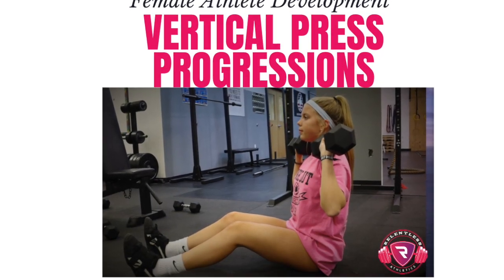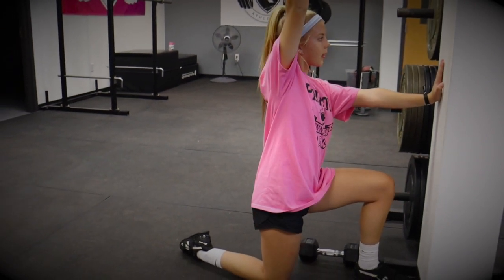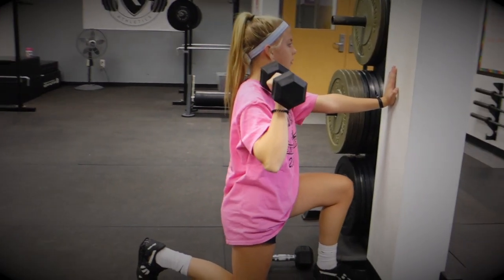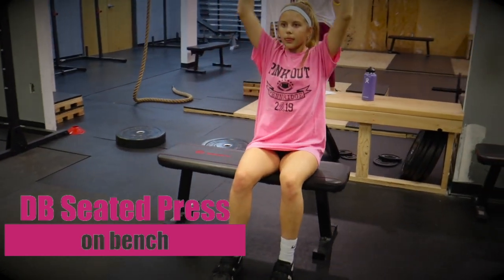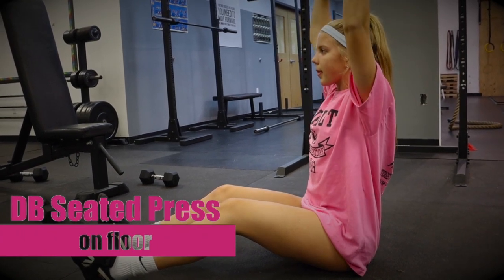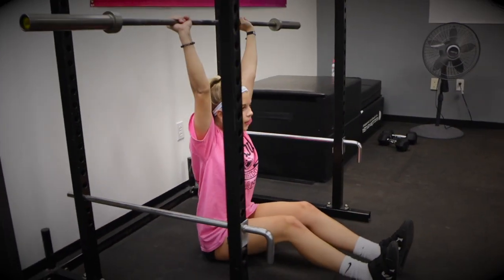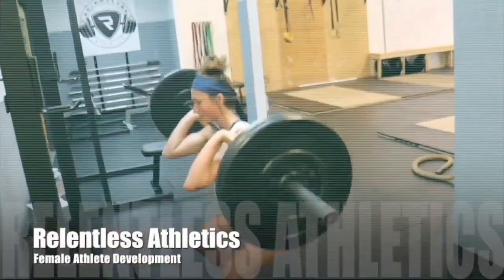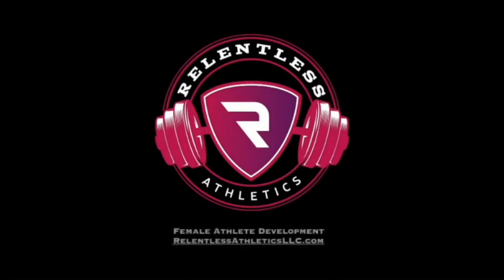Vertical Press Progressions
At Relentless, we favor the vertical press as it directly carries over to the acquisition of skill in our more complex weightlifting movements WHILE developing the core stability and balance needed for force production and absorption in sport

Our first variation is the ½ kneeling press w. Wall support. In his variation, the wall acts as a tactile cue to push against to remind the athlete how to brace her core as she drives the DB overhead.  With this varia
tion our athletes learn how to stack their elbows under their wrist and finish in an overhead position next to or behind their ears

Our next variation is the seated press on BENCH. In this variation we increase the intensity by using two DB and demand more core stability as the athlete is instructed to push her feet against the floor as she drives her db overhead

Our next variation is the seated Db press on the floor.  With the extended leg position, a greater demand is placed at the core as the athlete must stabilize her body and resist leaning back as she drives the DB overhead

Our final progression is the barbell seated press.  With this variation, the barbell provides the overload needed to improve our athletes ability to produce force away from her while developing the core stability needed for improved performance on the field or court